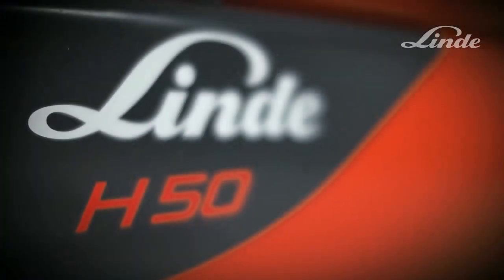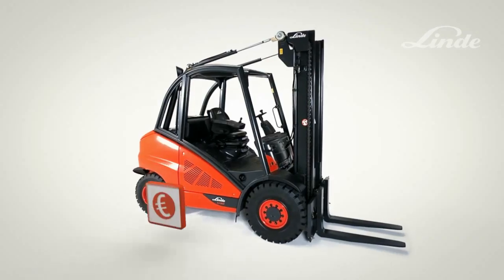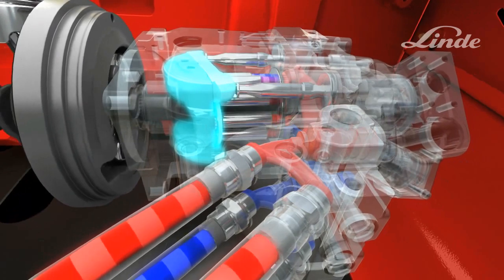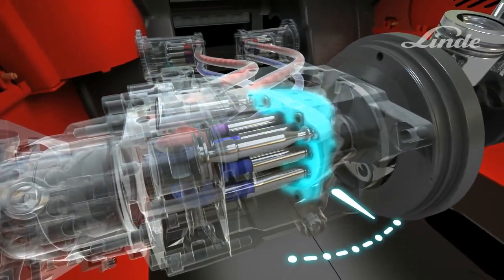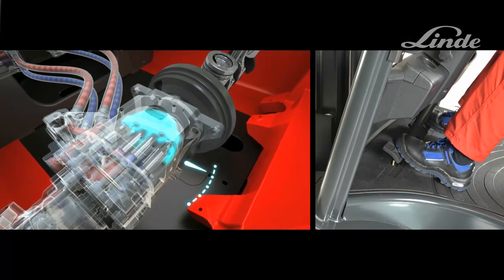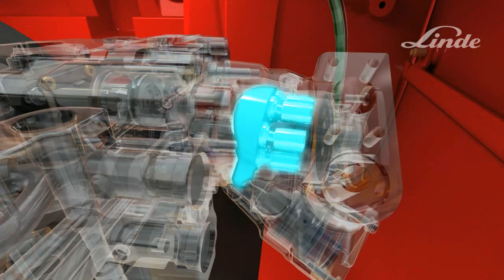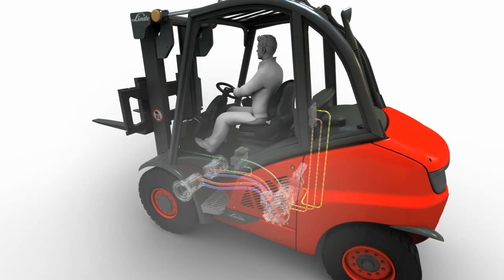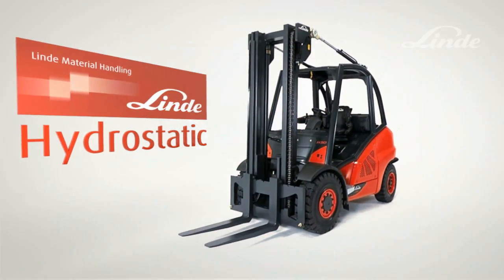De nieuwe innovatieve Linde Hydrostaat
Bekijk de video over de unieke Linde hydrostaat. Deze hydrostaat is te vinden in de Linde diesel en LPG heftrucks.